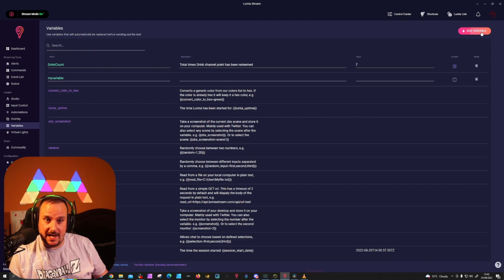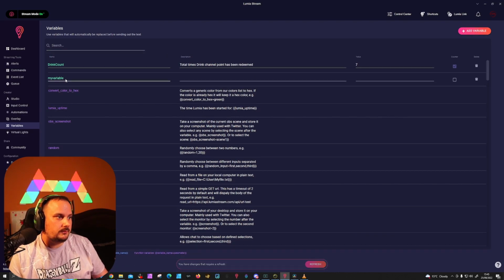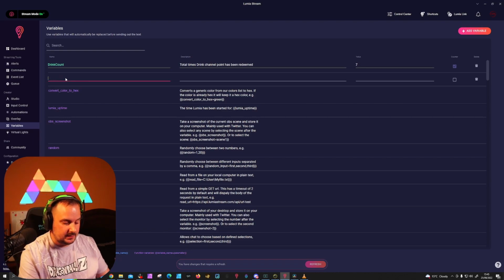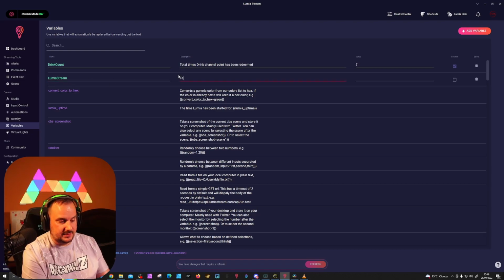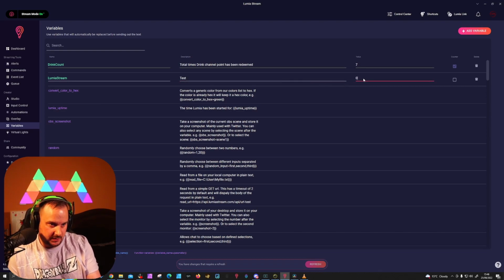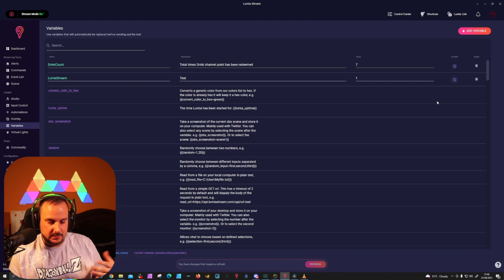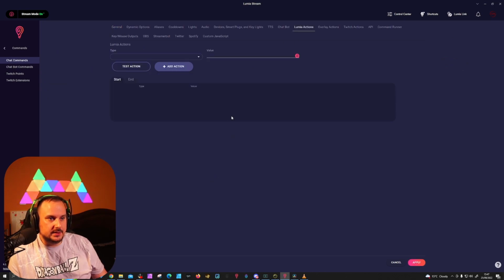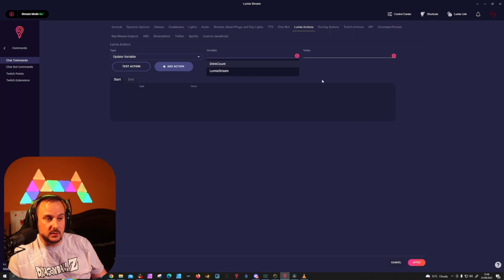Create your Twitch Channel Point Variables with Lumia Stream. Under 5 Mins!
Easy to do and set up, make your chat more fun by showing how many times something has been redeemed or typed in chat.
All with the power of Lumia Stream!